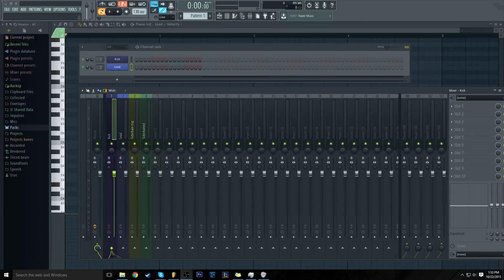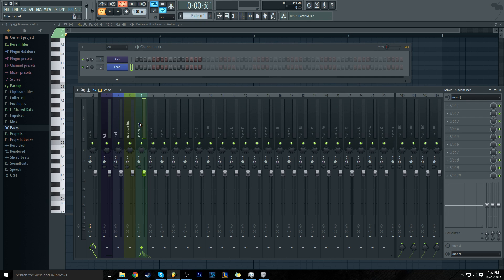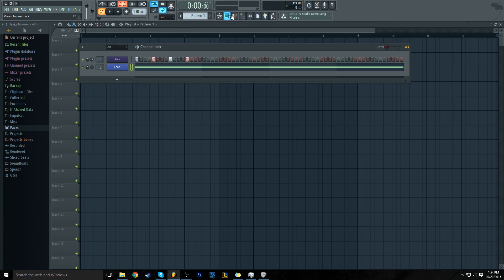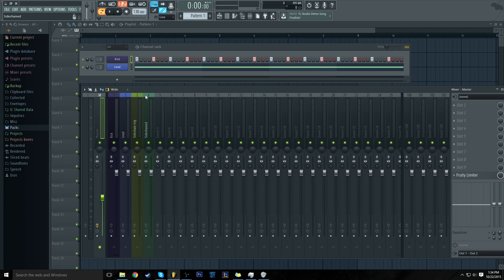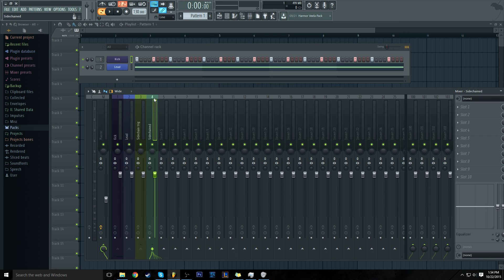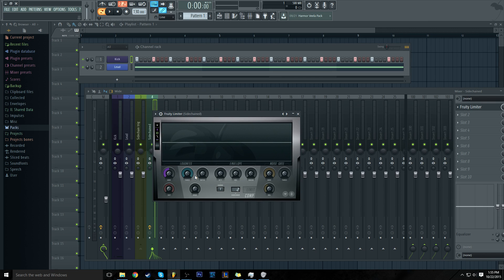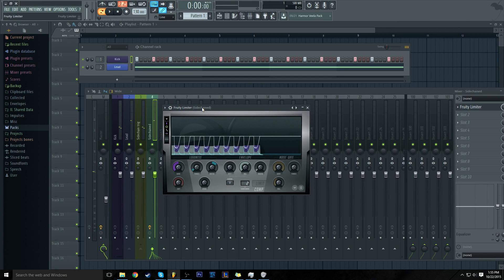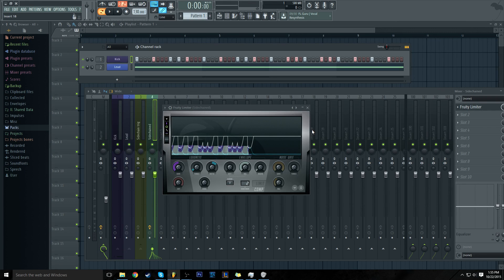FL Studio 12 - Sidechain Compression with Fruity Limiter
Sidechain compression makes your track bounce, and provides space for the drums resulting in a cleaner sound. This video shows you how to apply sidechain compression in your FL Studio projects.